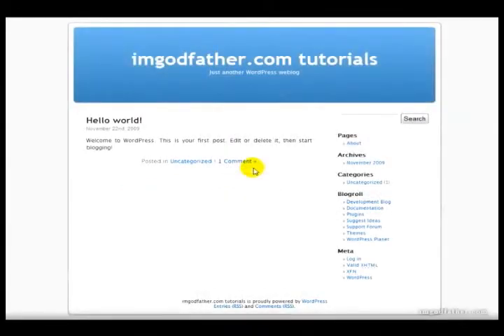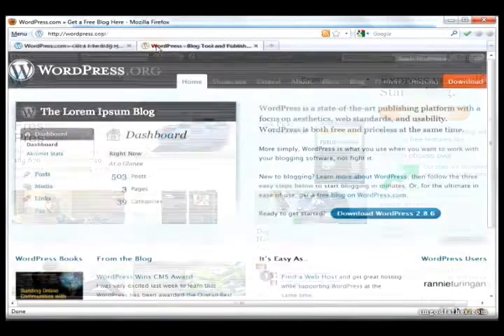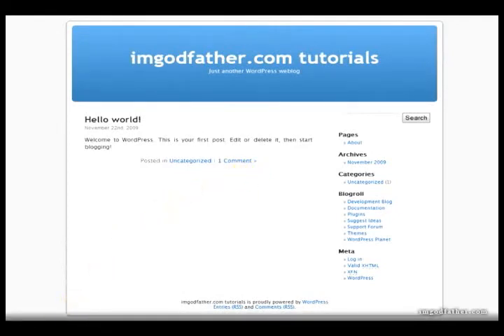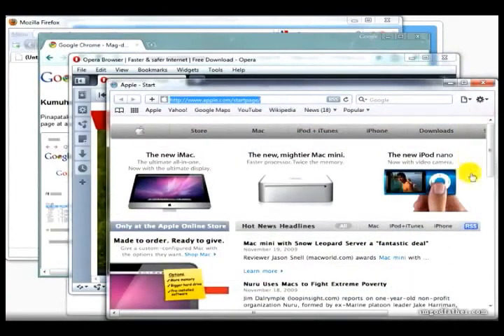Wordpress Tutorials - Theme Creation Series - Part 1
Create a Wordpress Theme in this 4 part series. For more tutorials and wordpress support.